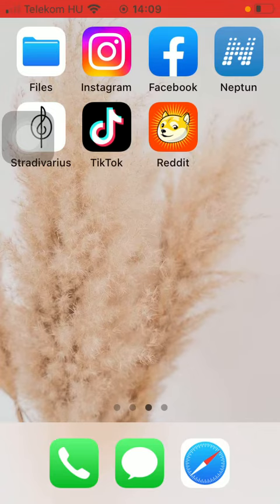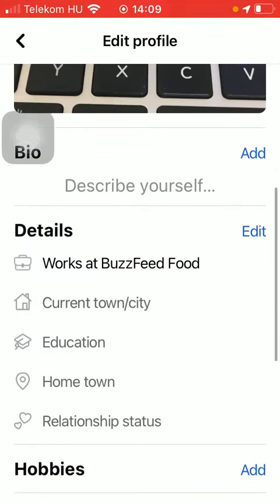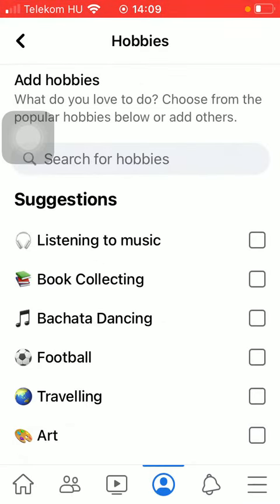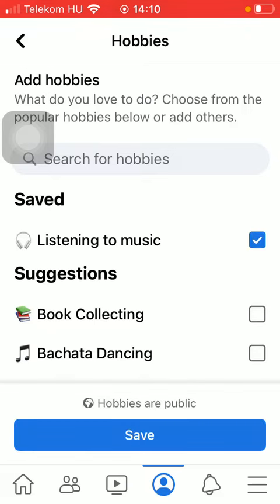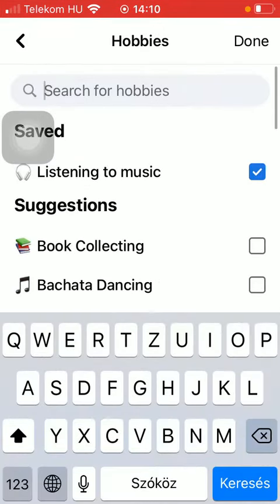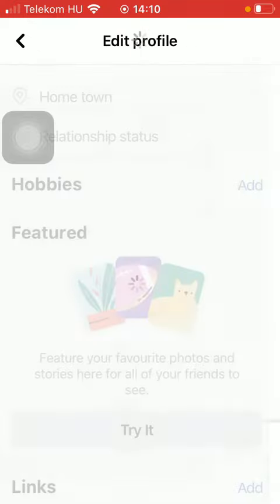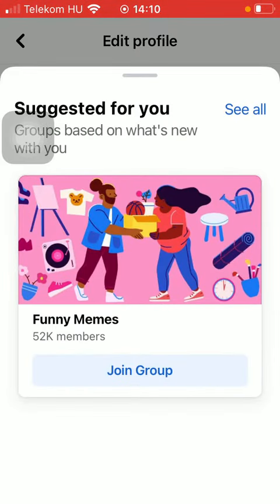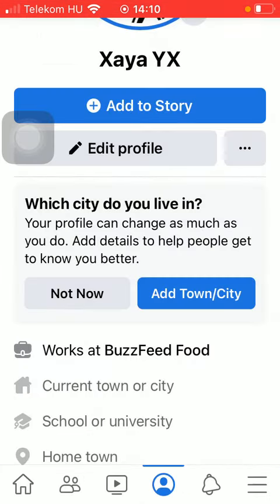How to add hobbies to your Facebook account?